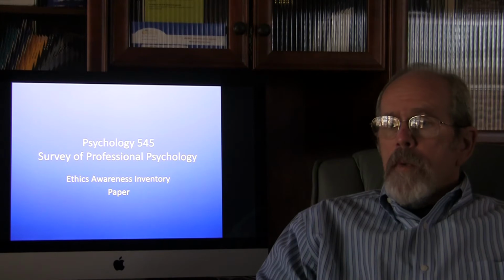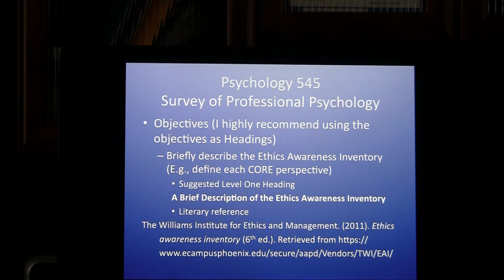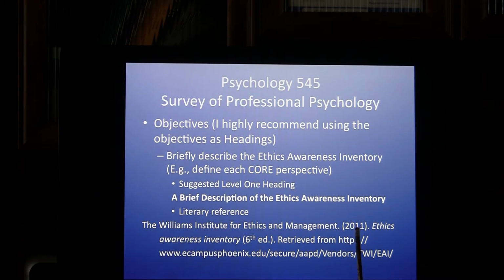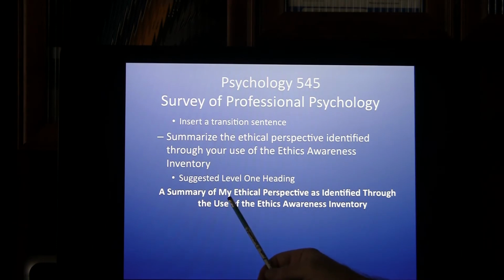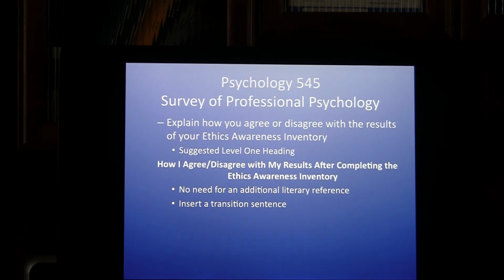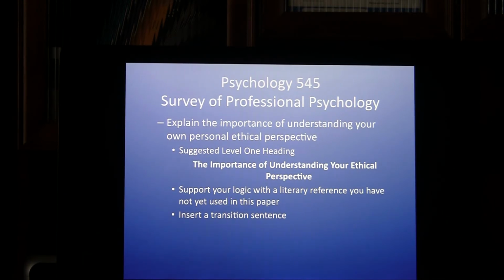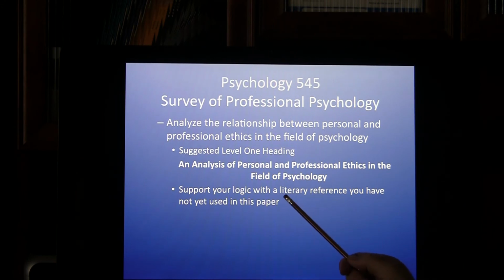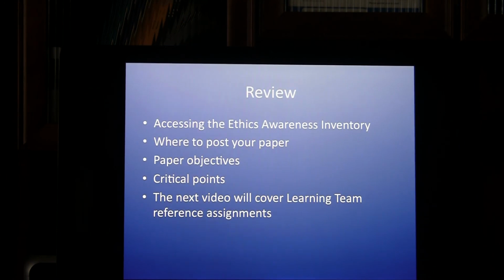Psych 545 Ethics Awareness Inventory Paper.mts